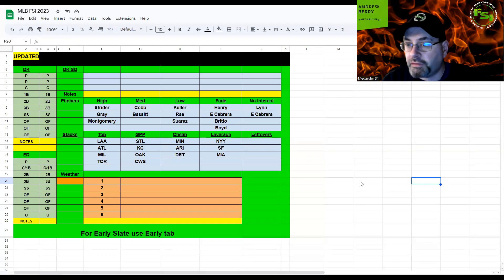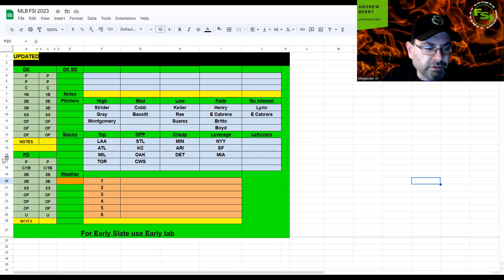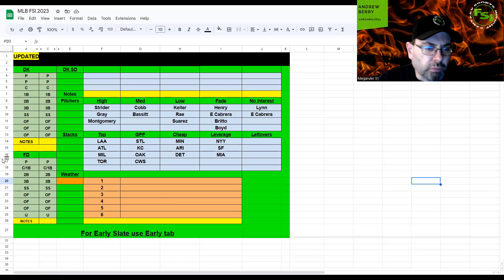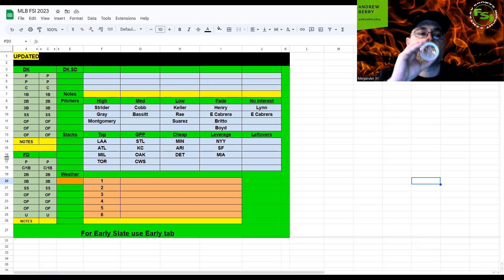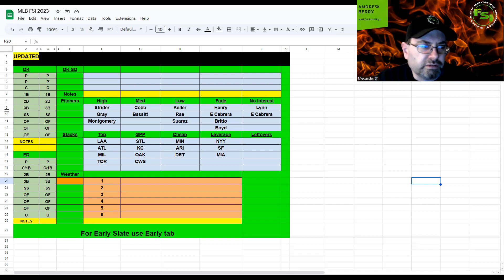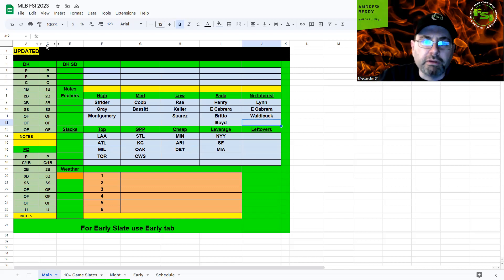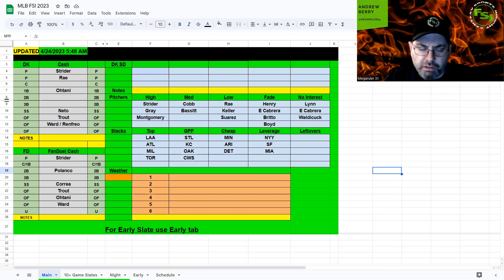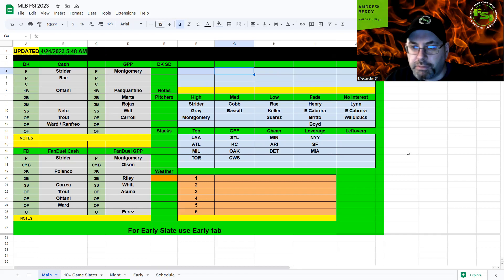FSi DFS MLB - MONDAY Main Slate - DraftKings Picks 4.24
MLB​ DFS​ Picks for MONDAY'S MLB MAIN SLATE from @Megaruler31 is UP!!! Check it out before you build on @DraftKings & @FanDuel !